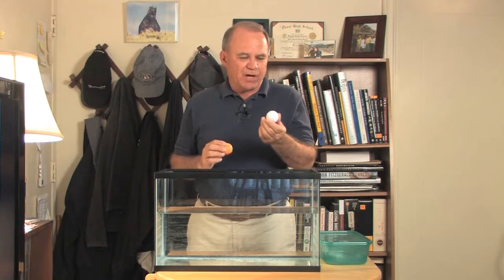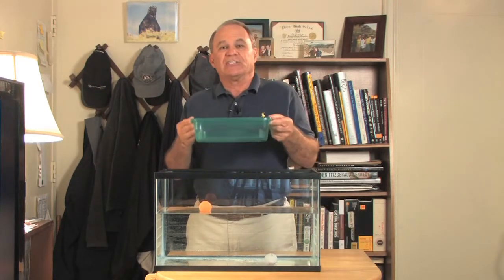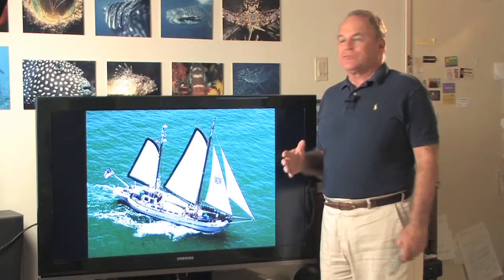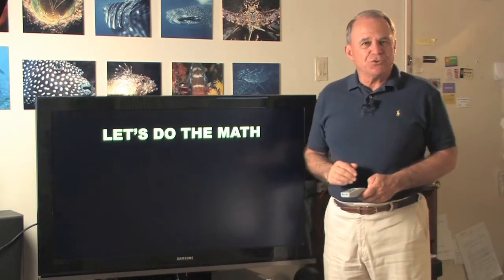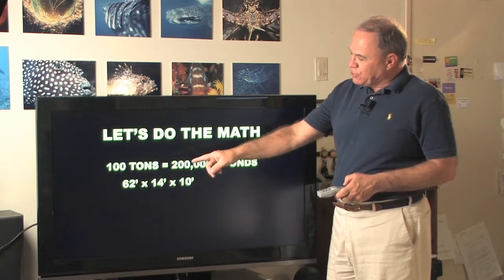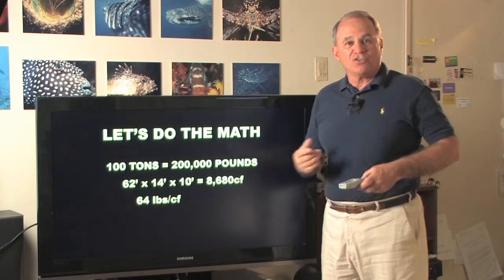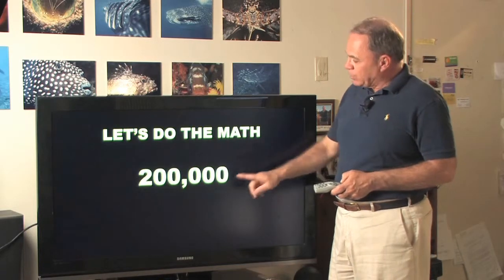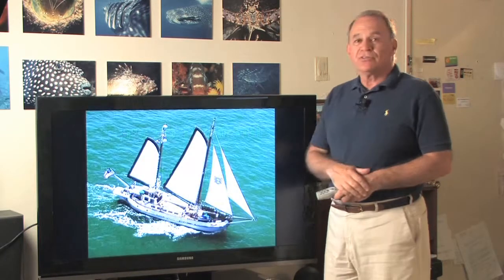Why a Boat Floats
Like what you see??? Give me a call - 310/995-3639.